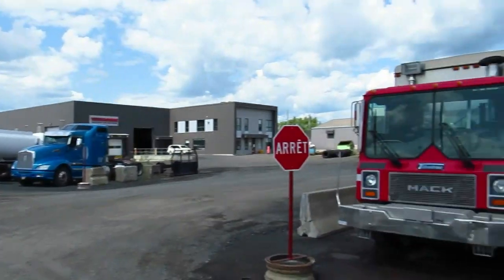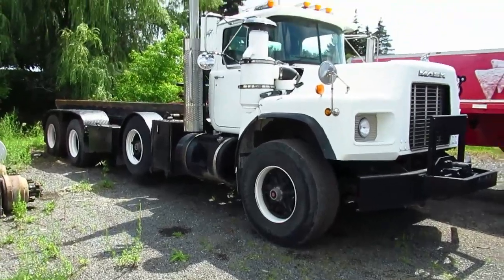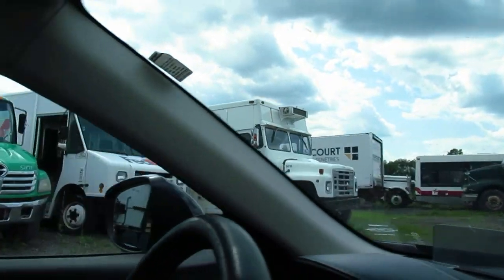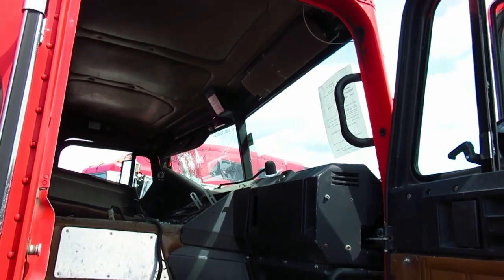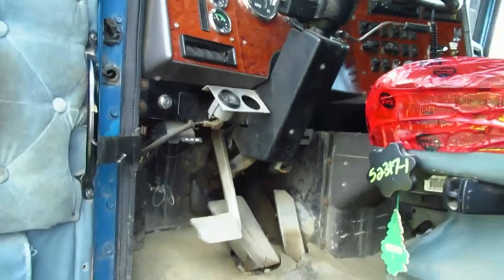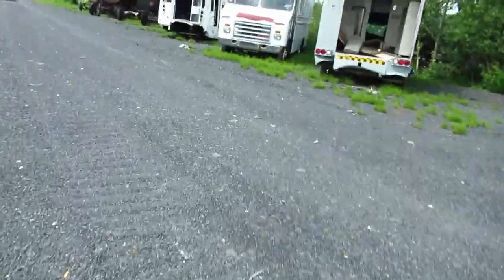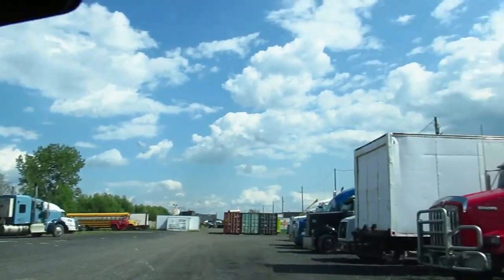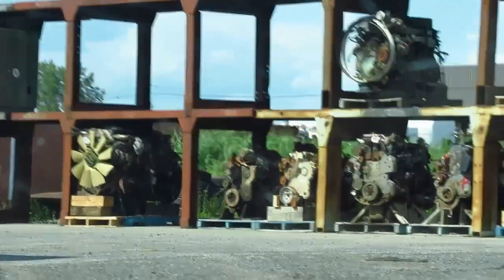7 22 21 MANY OLD TRUCKS AT QUEBEC LUSSICAM SALVAGE YARD